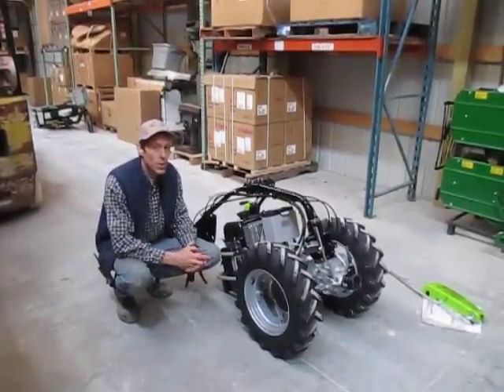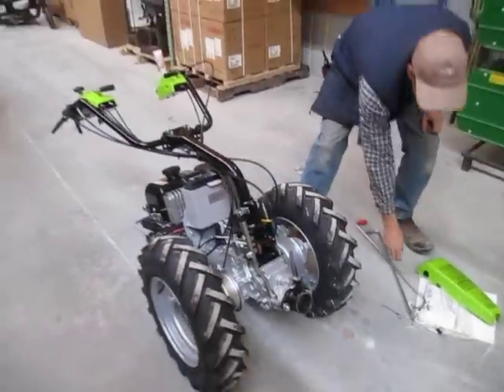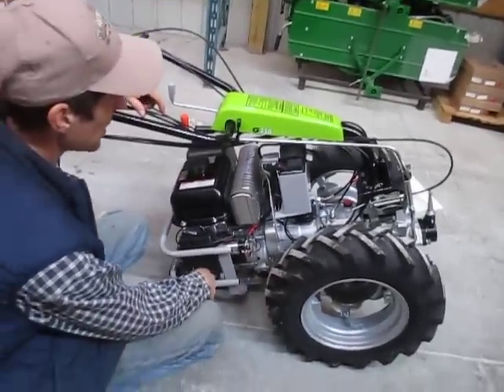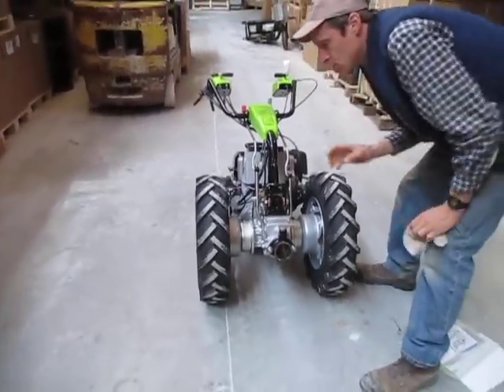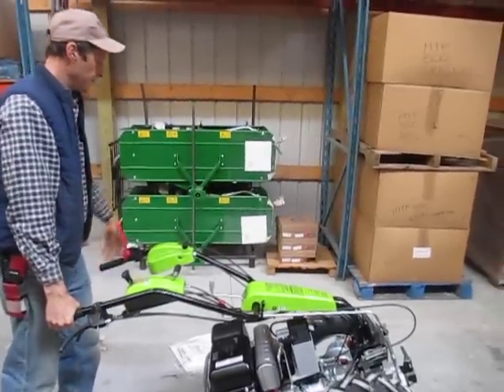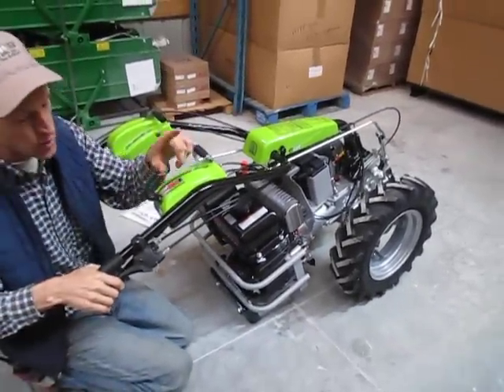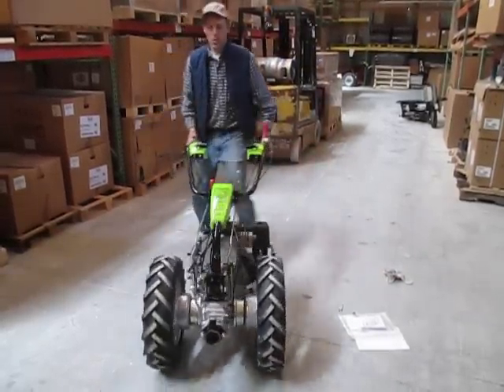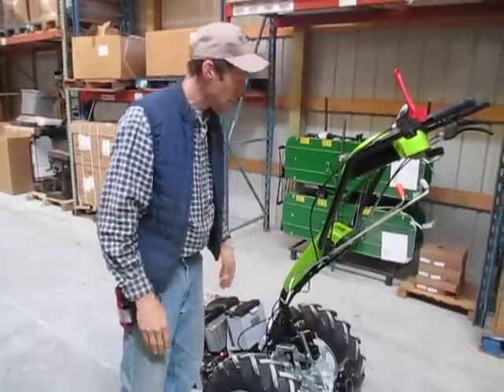Grillo G110 Walk-Behind Tractor: Features, Controls & Use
This video illustrates the controls, features and general use & maintenance of the Grillo G110 walk-behind tractor.  Further info can be found on the Use, Repair & Maintenance page of the Earth Tools website.

TIMESTAMPS
00:00 Intro & Unboxing
02:15 Transmission Selector
02:48 Shift Rods
06:04 Plastic Shroud
07:00 Checking Oil
10:50 Implement Hitch
12:08 Fuel
12:40 Starting the Tractor
15:17 Clutch Use
16:50 Shut Off
18:23 Controls
23:16 Rotating Handlebars
30:25 Lubrication & Transmission Oil